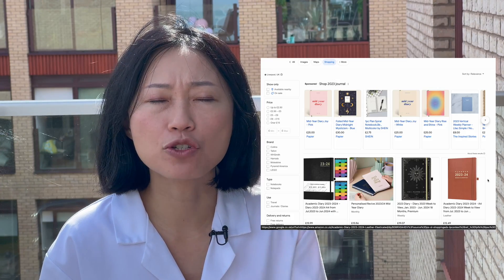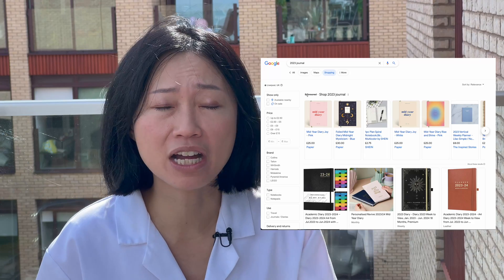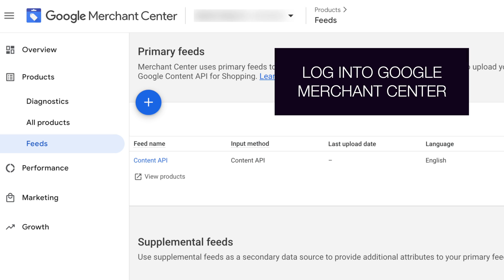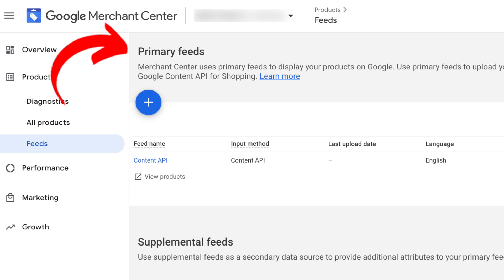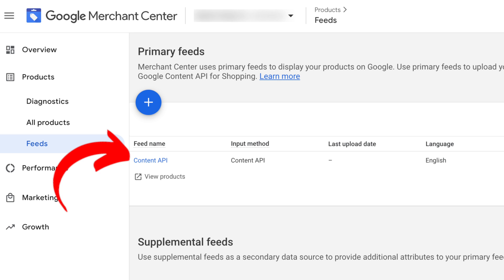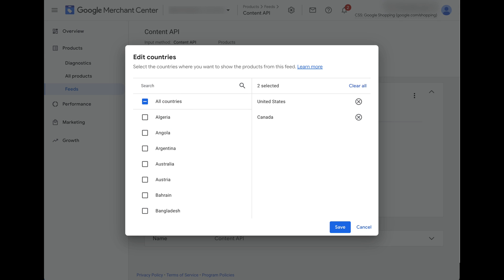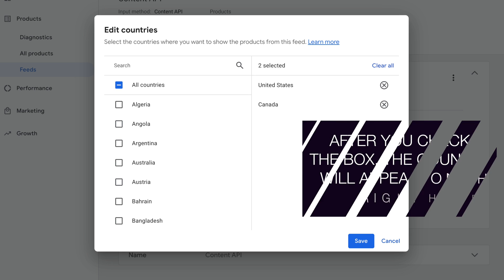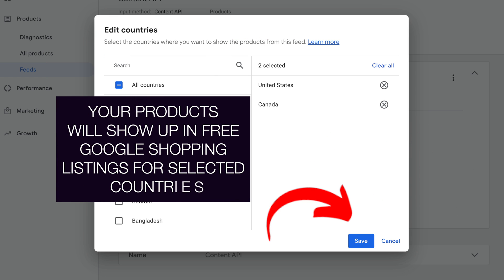How to target multiple countries for Google Shopping?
How do you target multiple countries for Google Shopping? In this video, I'm going to explain how to get your products onto the free listings for Google Shopping, as well as how do you set it up for your Google Shopping ads, so you can target multiple countries to get wider reach.

*MY SERVICES*
👉Need a helping hand to scale up profitable Google Shopping ads?

00:00 How to target multiple countries for Google Shopping
02:12 Set up multiple countries for Google Shopping free listings
02:15 How to set targeted countries (location) in Google Ads

►Join me every week for the latest videos on how to get on Google and YouTube page one plus e-commerce strategies that will increase your revenue for your Shopify store.